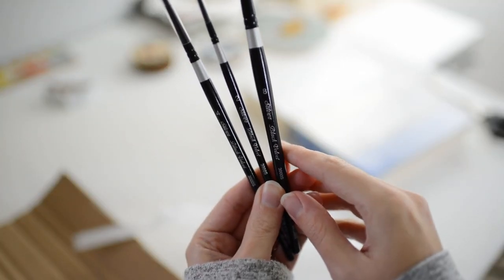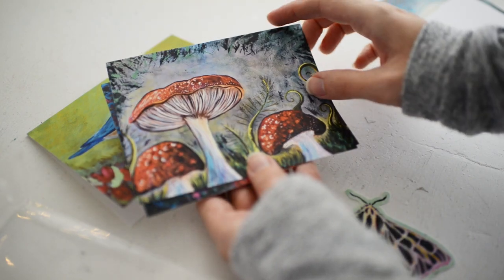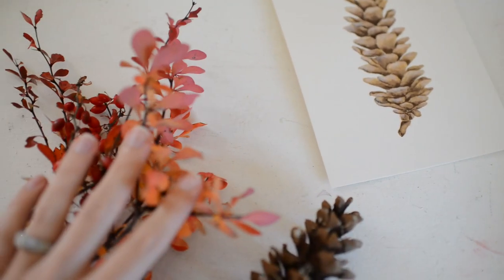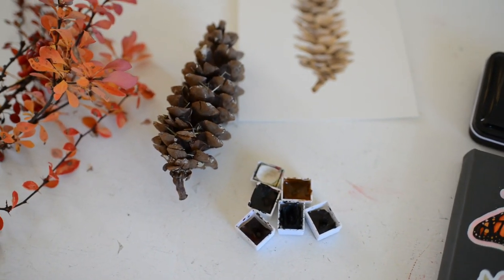✿ STUDIO VLOG ✿ New stickers & glittery prints! (+ lots of painting) | Art Vlog 72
Welcome to my life as a full-time artist! In this week's studio vlog, we'll open new stickers and art supplies together, make embellished glittery prints, pack orders, paint ornaments & other paintings, check on my booth space, and more fun things.

♡♡♡ FREEBIES! ♡♡♡

Lakeville, IN 46536